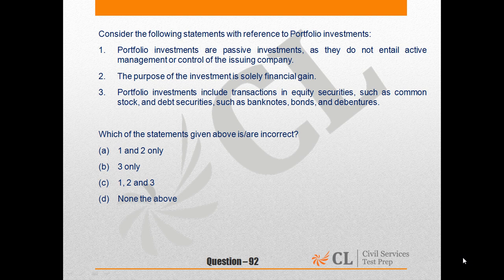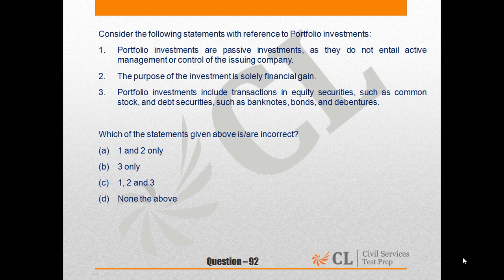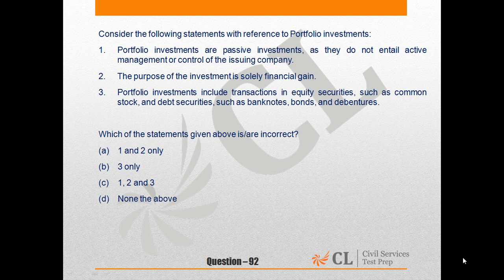CSP’15 MOCK 10 GS I Q NO 92 ENGLISH